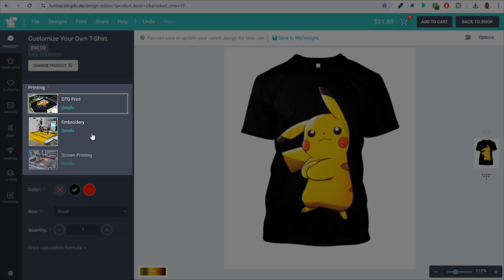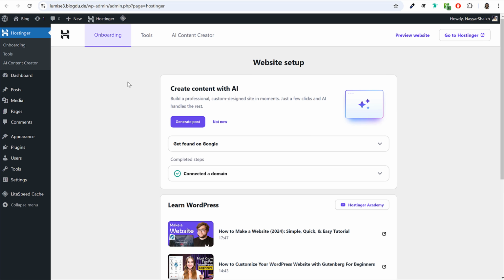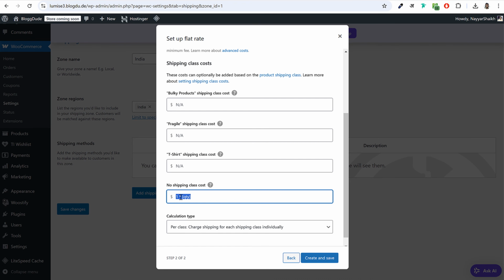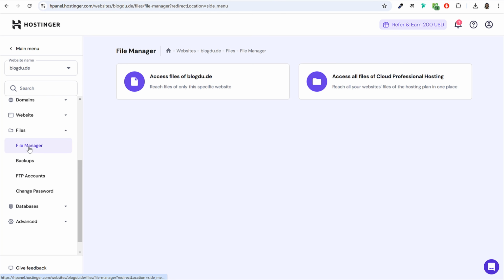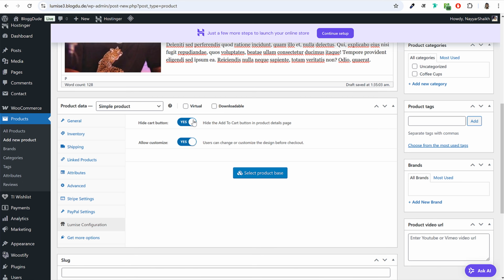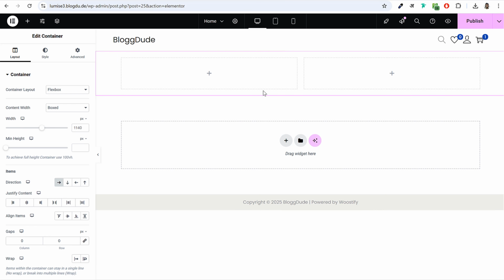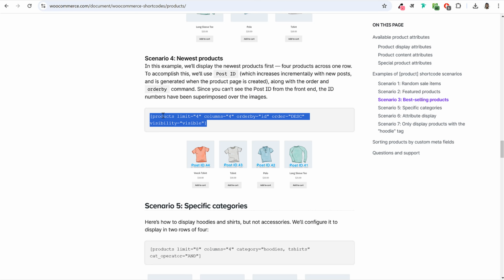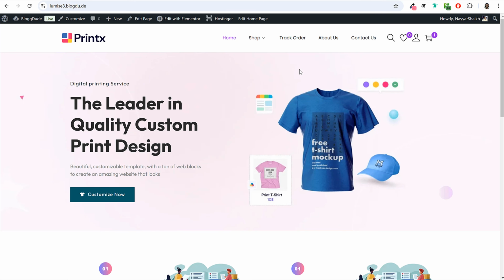How to Make a T-Shirt Printing, Designing eCommerce Website with WordPress like Printify & Lumise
How to Make a Product Printing & Designing eCommerce Website like Printify, Cistaprint & Printful for T-Shirts, Mugs or Coffee Cups, Shoes or Sneakers, Hoodies & Sweatshirts, Bags, Caps, Cards, Stickers & Mobile Phone Case with WordPress & Elementor - Lumise WooCommerce
★ -- Important Links -- ★
☑ Watched the video!
☐ Liked?
00:00 Introduction & Demo Website Tour
09:01 Getting Best & Fastest Hosting
14:31 Installing WordPress
18:45 Basic WordPress Settings
24:18 GoDaddy to Hostinger
27:35 Installing Theme & Plugins
30:57 WooCommerce General Settings
32:30 Tax & GST Settings
34:21 Shipping Settings
39:14 PayPal, Razorpay & Stripe Payment Gateways
46:22 Other WooCommerce Settings
46:51 Installing Lumise Designer for WooCommerce
50:50 Importing Templates & Cliparts
57:35 Lumise Settings
01:01:11 Creating Printing Types
01:10:00 Creating & Designing Product
01:26:02 Products Order Management
01:30:00 Creating Home Page
01:53:18 Making Website Mobile Friendly
01:56:10 Creating Track Order, About & Contact Page
02:00:25 Creating Menus
02:02:59 Sidebar & Footer Widgets
02:05:27 Final Website Customization